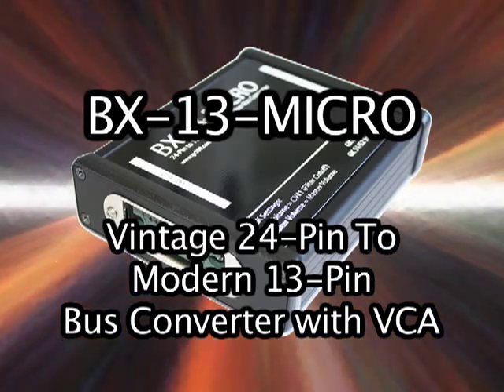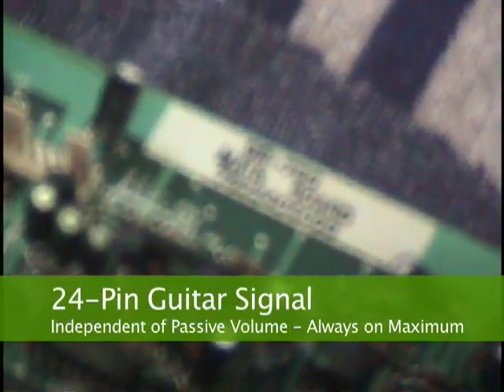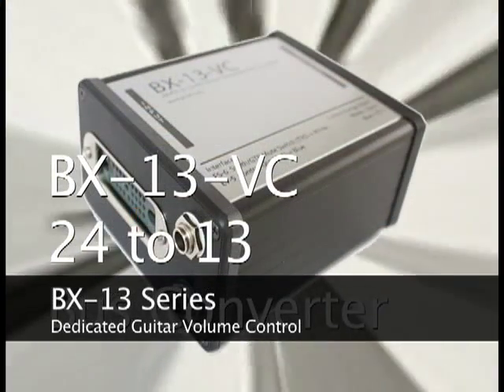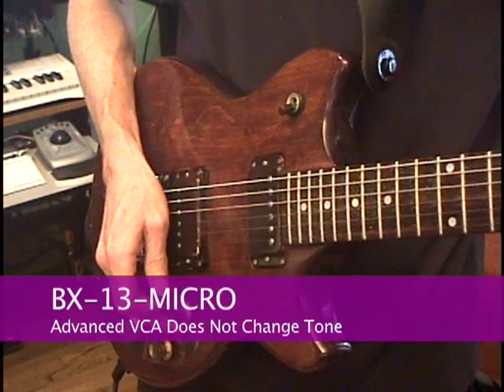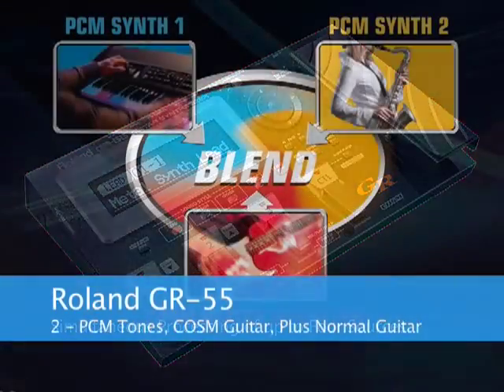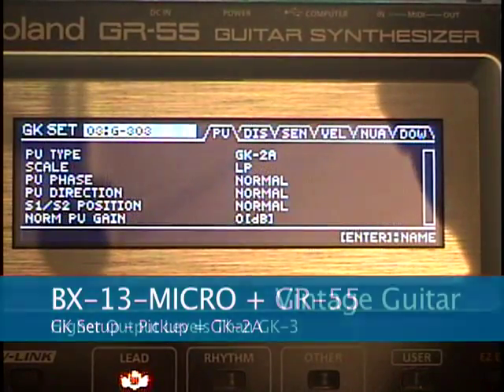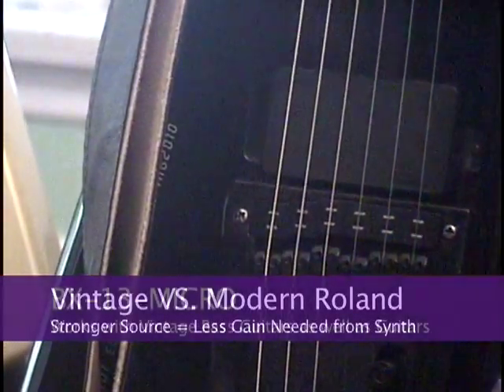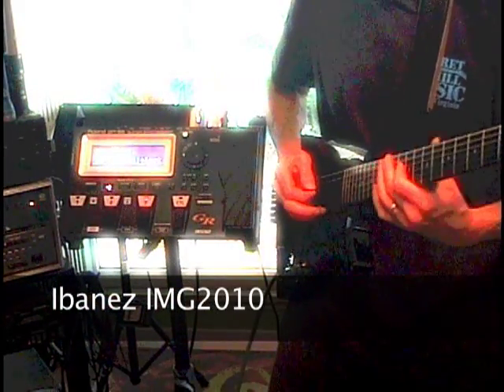BX-13-MICRO Vintage Roland Analog Guitar Synth to Modern GR-55 Bus Converter with VCA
The BX-13-MICRO is a most advanced, yet easiest to use, vintage 24-pin to 13-pin Roland guitar synthesizer bus converter.

The BX-13-MICRO tackles the problem of controlling the level of the normal guitar by including a voltage-controlled amplifier inside the BX-13, doing the same job as the voltage controlled amplifiers found inside a GR-500, GR-300 or GR-700.

And here is an added plus: no loss of tone as you turn the guitar volume down! The advanced VCA design does not roll off tone like a passive volume control. You get the full range of tone at any volume.

With an entirely redesigned circuit, the transparently converts the 24-pin format to the 13-pin format, and there are no levels to adjust, no additional cables, just clean, analog signal processing with no latency.